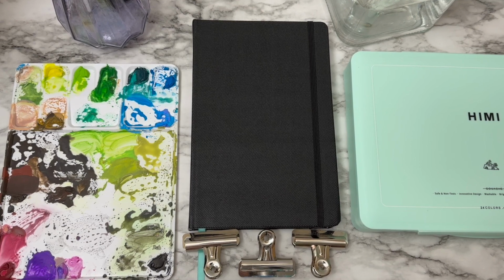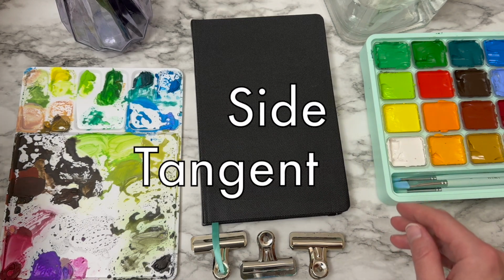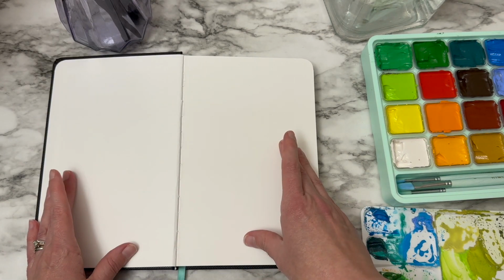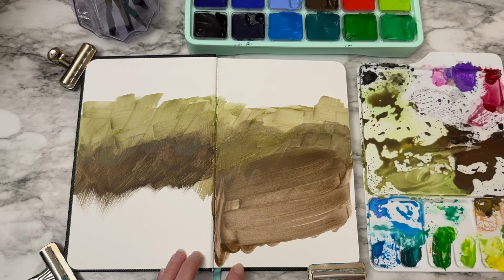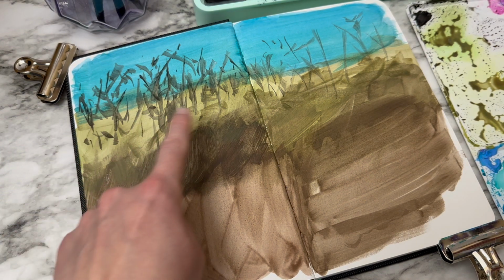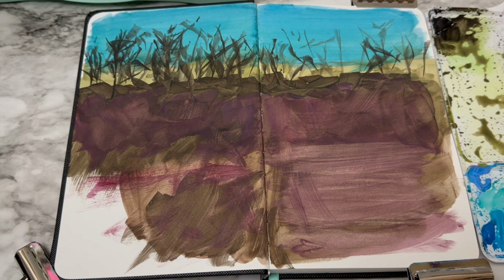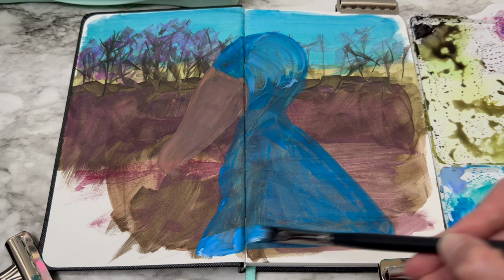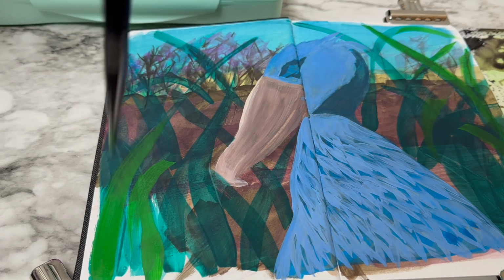🎨 Using up ALL of my Miya HIMI Jelly Gouache in my NEW Sketchbook! 🐦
I challenge myself to use ALL of my 24 color set of Miya HIMI Jelly Gouache. Filling the first spread of my new sketchbook and chatting about why I want to use all of this paint. I begin by painting intuitively and end with a Shoebill Stork surrounded by tall grasses. This is the first video of the challenge and there will be many more coming.
 I had a lot of fun making this and I hope you enjoy watching the full process.

👉 Acrylic Paint
👉 Glass Palette
👉 HIMI Gouache Set
👉 Desk Easel
👉 Palette Knifes
👉 Fan Brushes
👉 Unicorn Brushes
👉 Etchr Slate Mini

@artbyheather  - Video 37